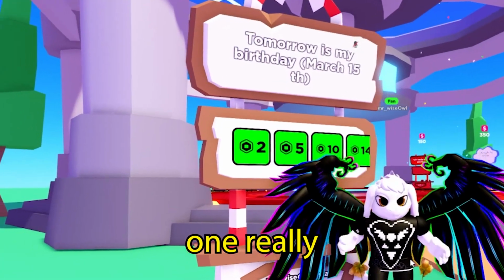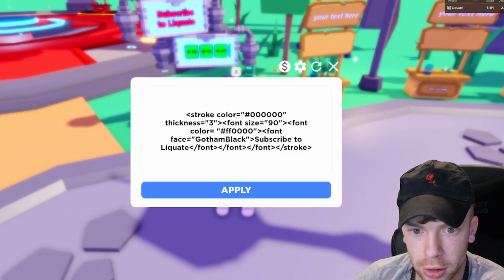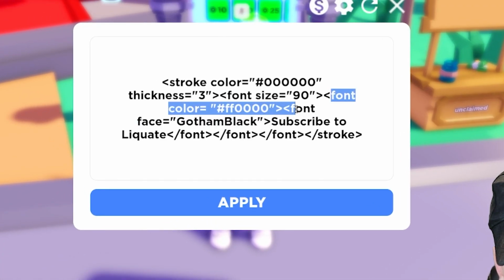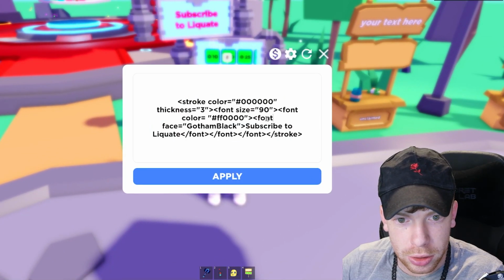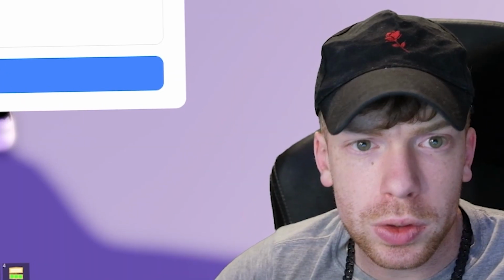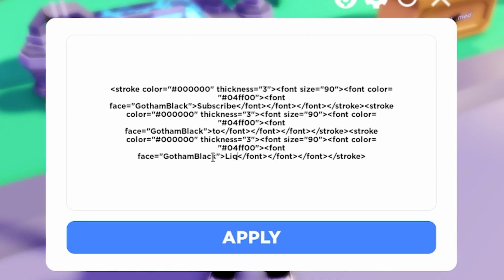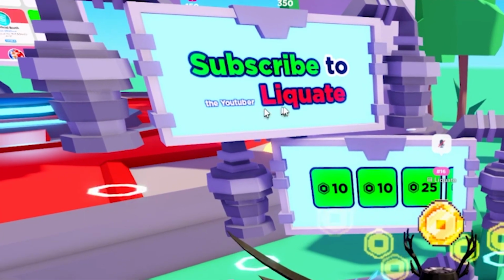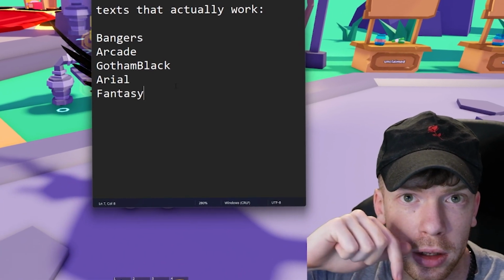How to Get Custom Text on Your Booth in PLS DONATE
In this video, I teach you how to customize your PLS DONATE booth text to your liking. We go over text color, text outline color, text font, and more!

0:00 - Intro
0:12 - Booth Code
0:38 - Edit Text
0:54 - Outline Thickness
1:15 - Text Color
2:11 - Outline Color
2:25 - Mix & Match
4:07 - Font Types